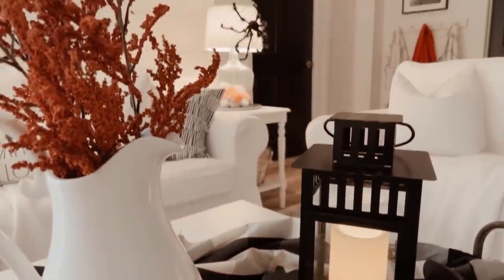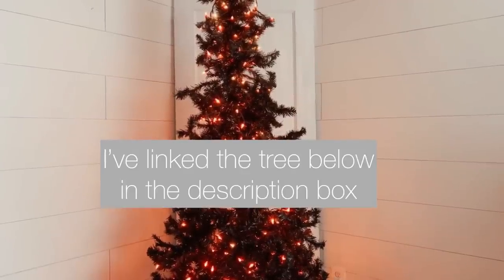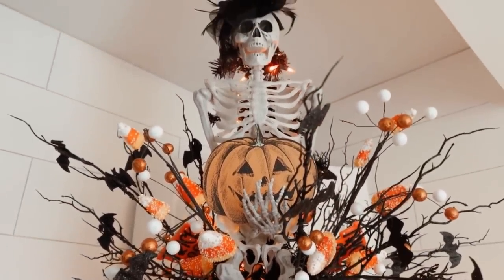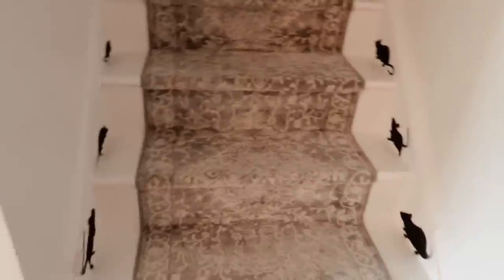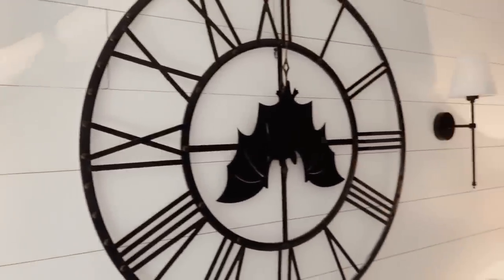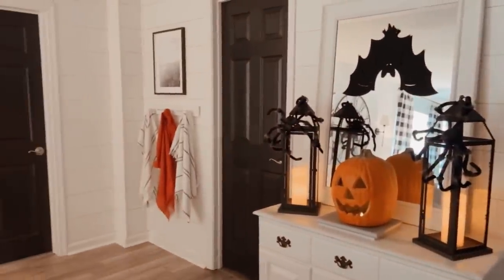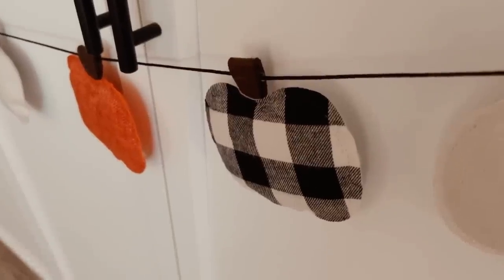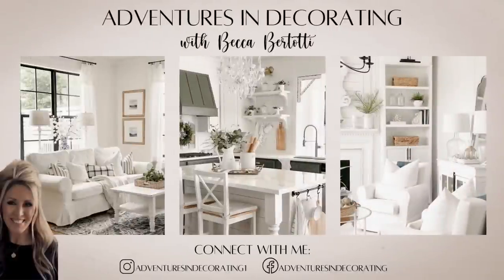*NEW* HALLOWEEN DECOR | HALLOWEEN FAMILY ROOM | DECORATE WITH ME | INTERIOR STYLING | FALL DECOR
WELCOME, friends!  I'm happy to be sharing our family room, where I've added a bit of Halloween decor, including a festive tree and whimsical embellishments.  Thanks for joining me!

Halloween tree
Light sconces
Wall clock